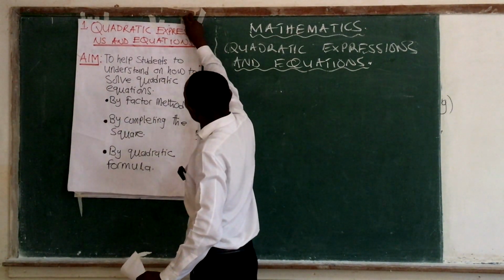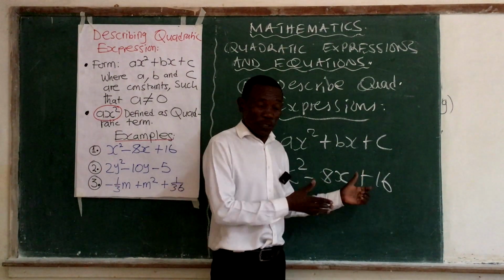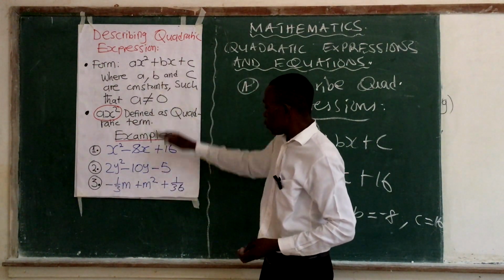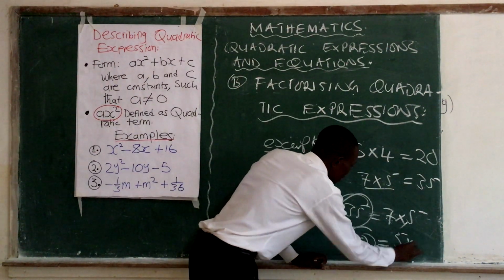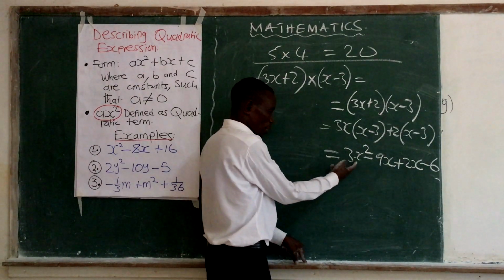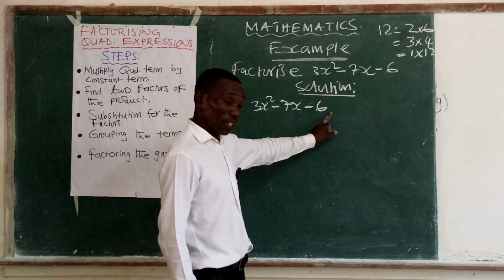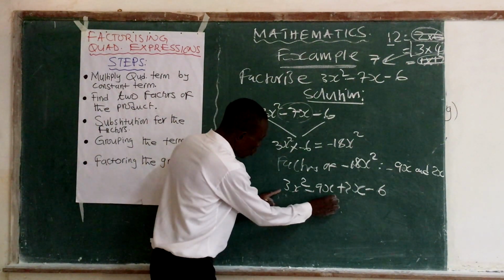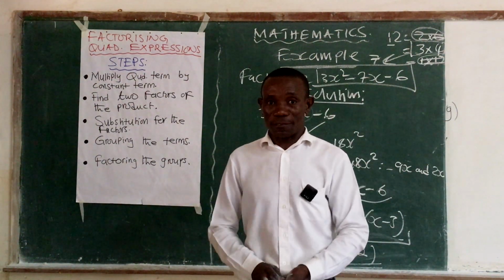Quadratic Expressions & Equations (Lesson One)| F3 Mathematics |Describe & Factorize Quad Equations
Welcome to the first lesson in our Form 3 Mathematics series! In this video, we dive into Quadratic Expressions and Equations, exploring how to identify, simplify, and solve them step-by-step.